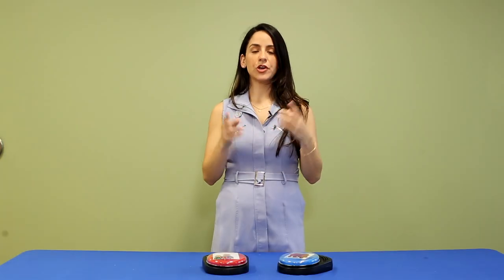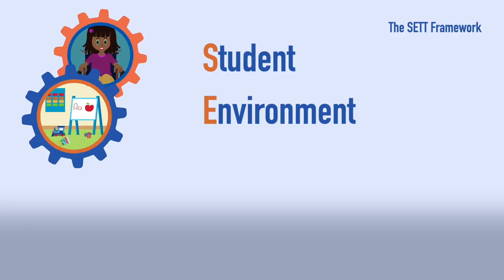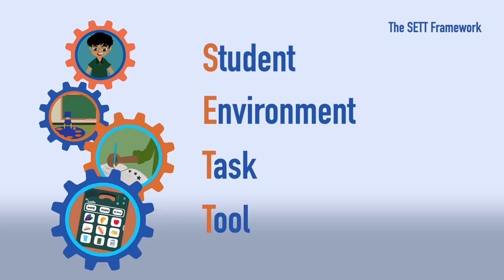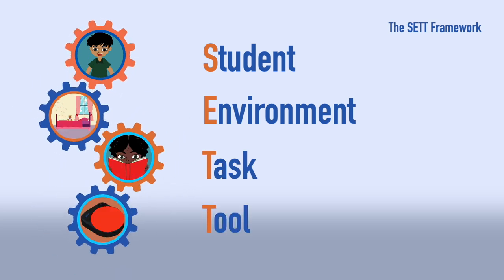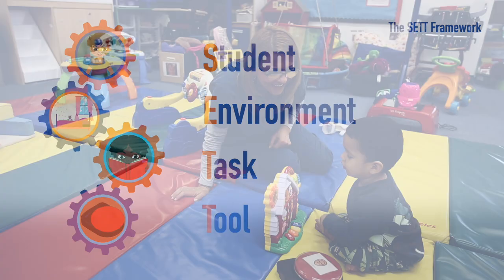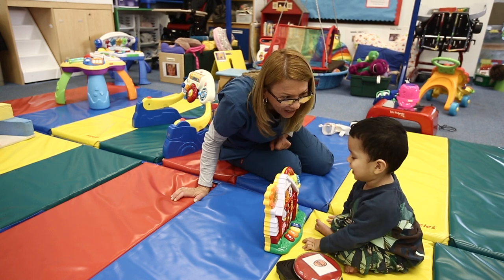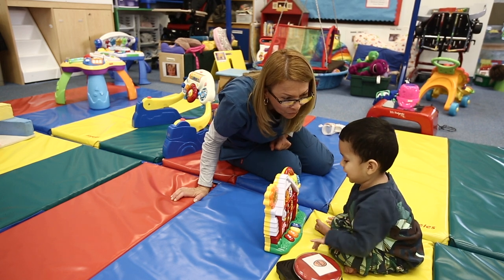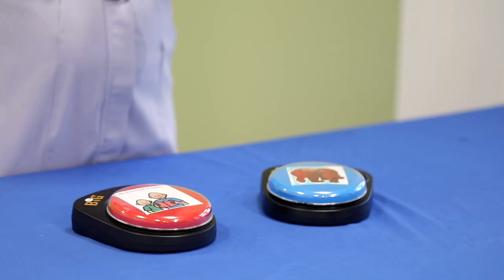How to Use and Program a BIGMack Switch for Communication Needs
The BIGMack is a common device used for Augmentative and Alternative Communication (AAC) and it can be used as a switch. It is a single cell switch that can record several minutes of messages

If you live in the state of Florida check out our device lending library to borrow the BIGMack for available for you to borrow for up to 30 days, free of charge. If you live in another state be sure to check out your state’s device loan program

The Step Up AT to Promote Early Literacy Project (Step Up AT) is an innovative professional development resource to increase teacher and parent knowledge of evidenced based assistive technology (AT) practices to increase early literacy outcomes for preschool children with disabilities. Through interactive online modules, access to AT devices, and expert coaching, teachers and parents learn how to identify children’s needs and incorporate AT to increase their participation in early literacy activities at home and school.